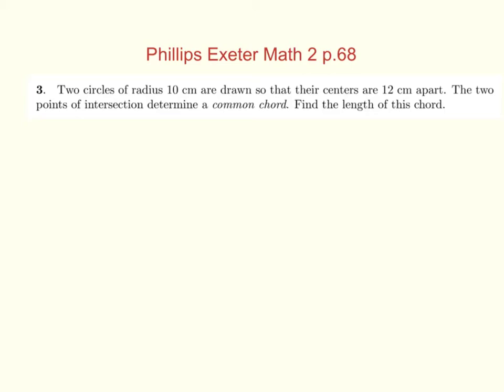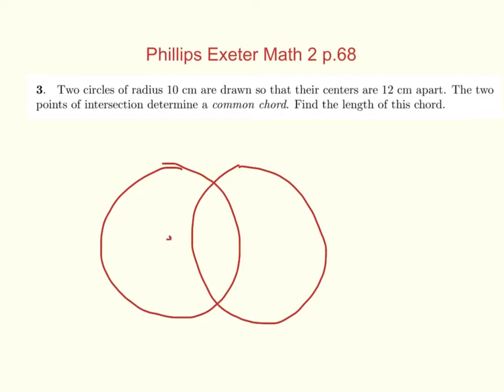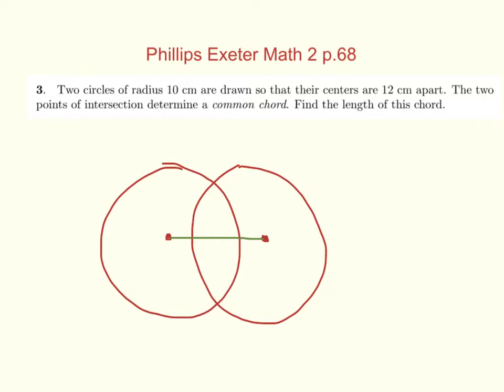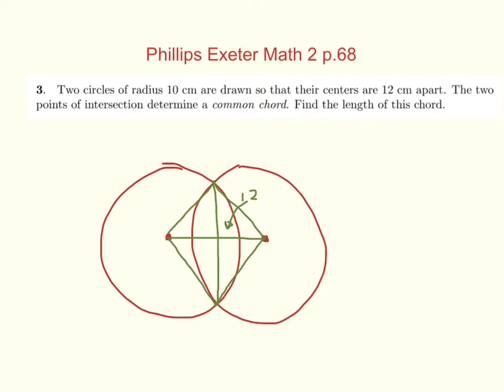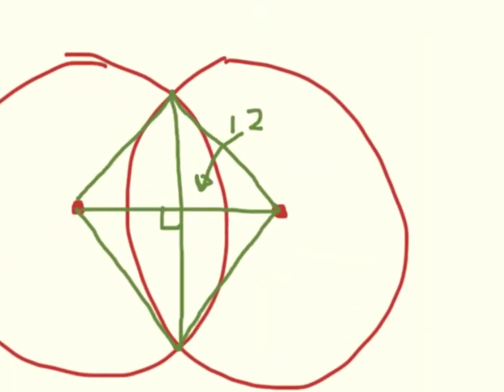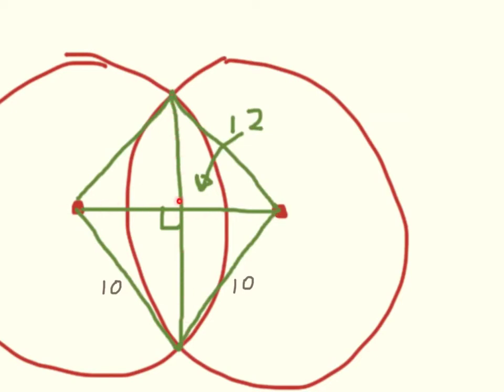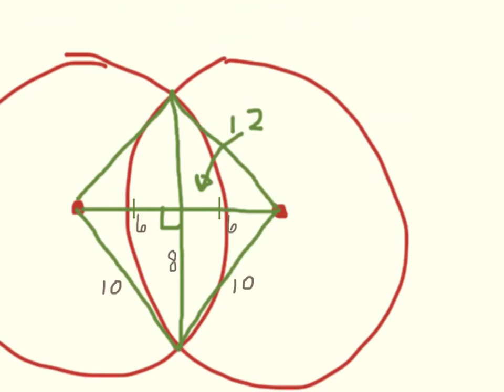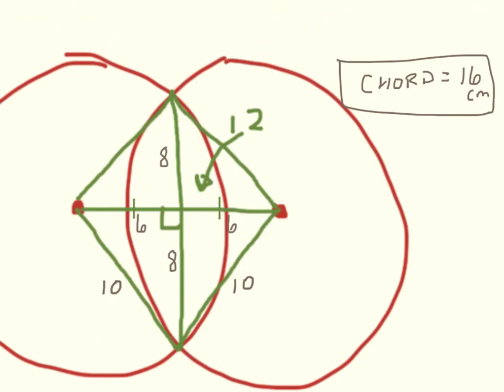Circles sharing a common chord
PEAM2_p68_3